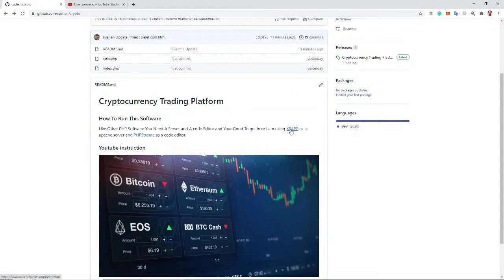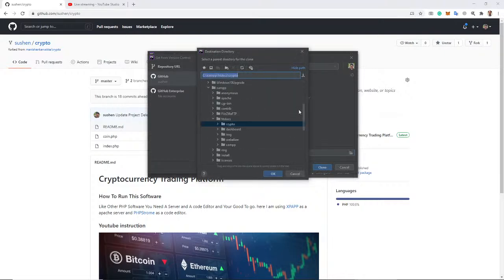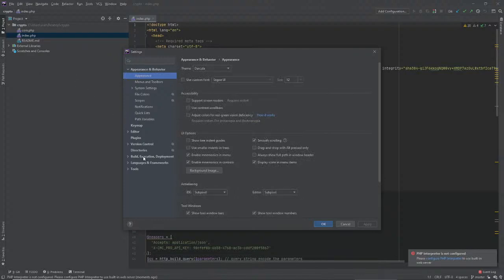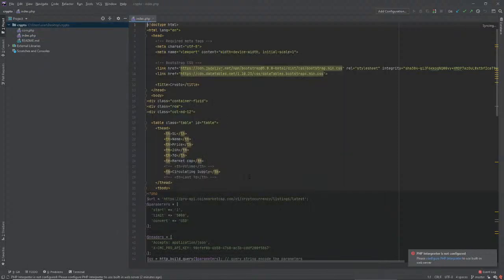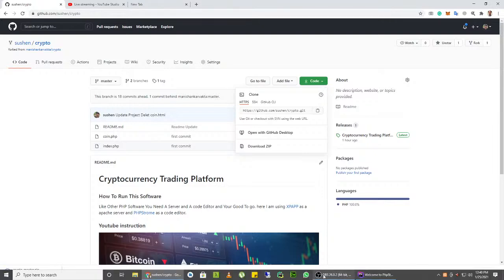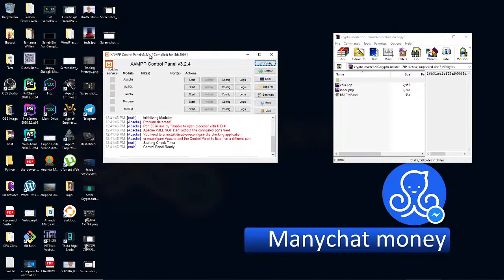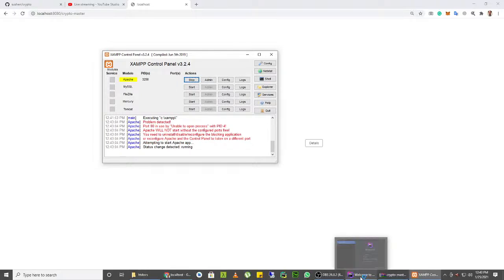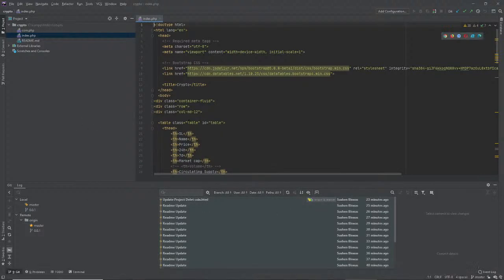Cryptocurrency Trading Platform